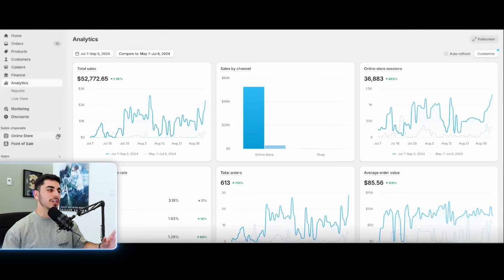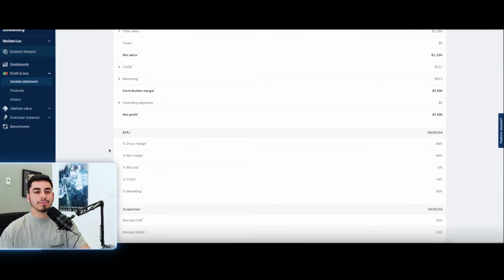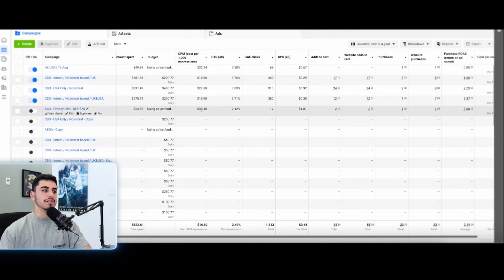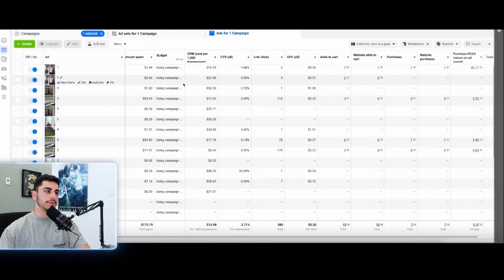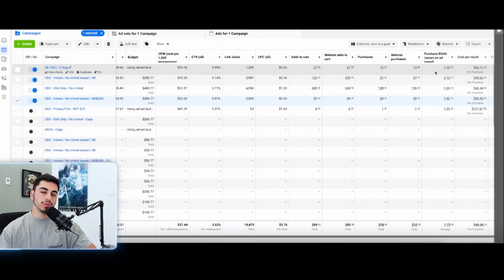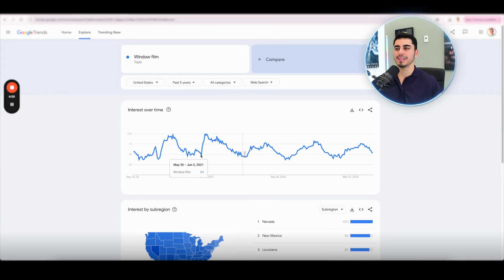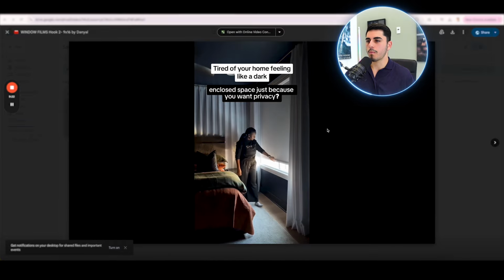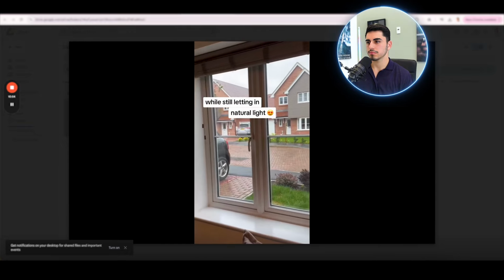I Tried Shopify Dropshipping For 60 Days - Full Case Study Reveal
work personally with me to start & scale your own ecom business